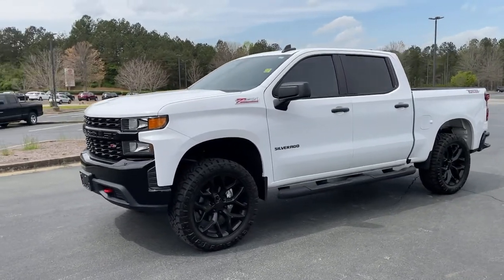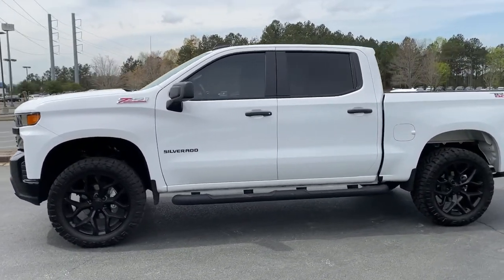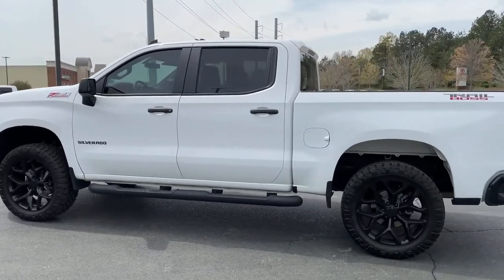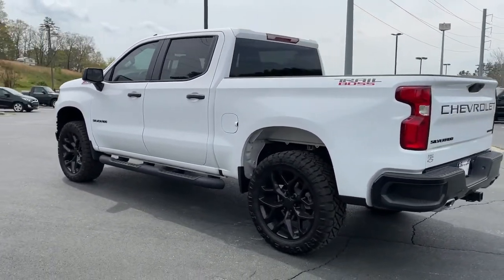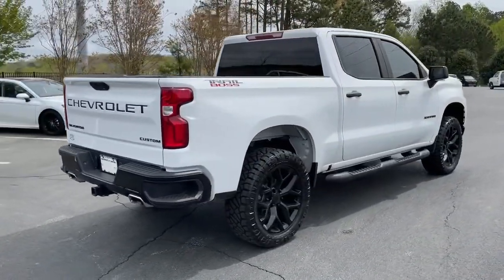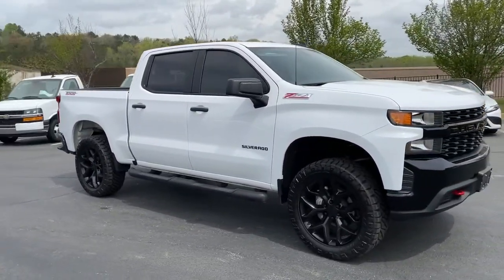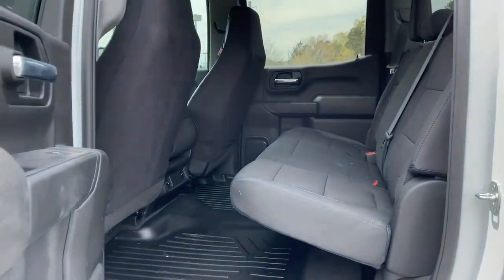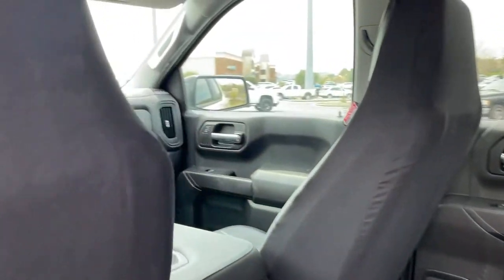2021 Chevrolet Silverado 1500 Jasper, Cartersville, Alpharetta, Dawsonville, Canton, North Georgia P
Summit White Used 2021 Chevrolet Silverado 1500 available in Canton, Georgia at CHevrolet of Canton. Servicing the Jasper, Cartersville, Alpharetta, Dawsonville, North Georgia area.
2021 Chevrolet Silverado 1500 Custom Trail Boss - Stock#: P10492 - VIN#: 3GCPYCEFXMG139351

Summit White 2021 Chevrolet Silverado 1500 Custom Trail Boss 4WD 6-Speed Automatic Electronic with Overdrive EcoTec3 5.3L V8 6-Speed Automatic Electronic with Overdrive, 4WD, Black Cloth.Recent Arrival!
TIRES  LT275/65R18C MT BLACKWALL GOODYEAR WRANGLER DURATRAC  (STD),REAR AXLE  3.42 RATIO,TRANSMISSION  6-SPEED AUTOMATIC  ELECTRONICALLY CONTROLLED  with overdrive and tow/haul mode.